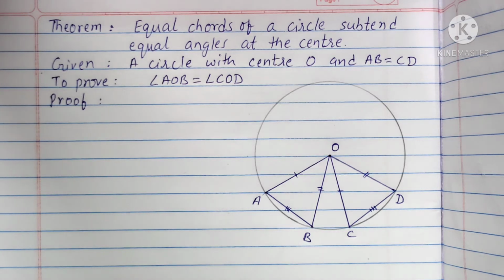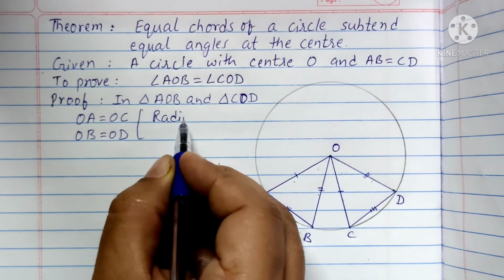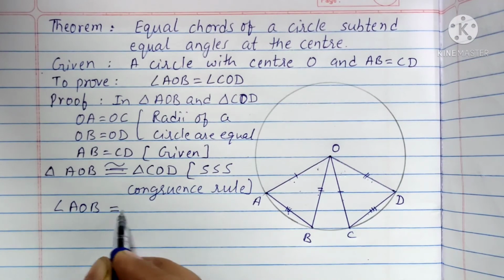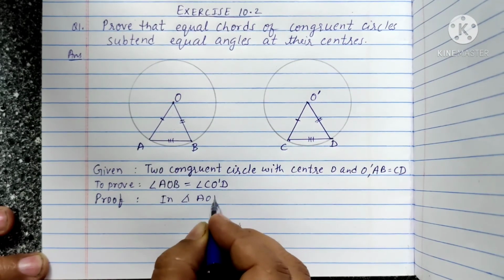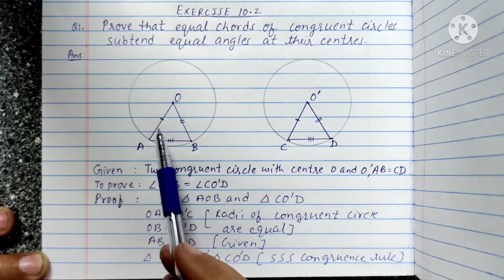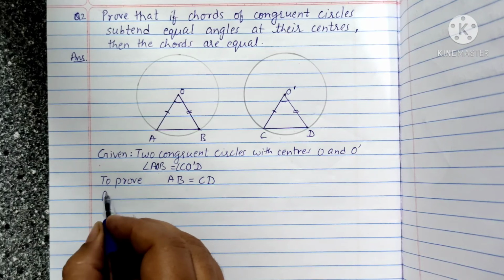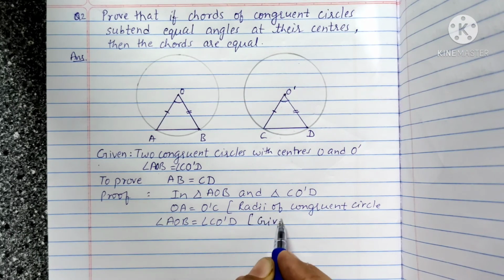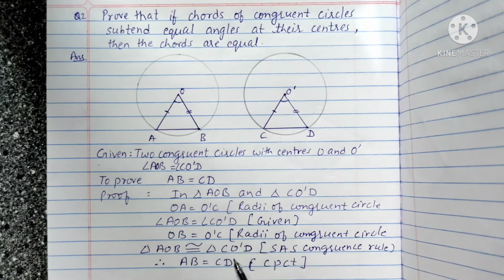Class IX MATHS Chapter circle exercise 10.2